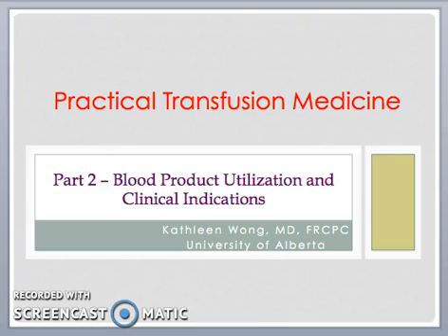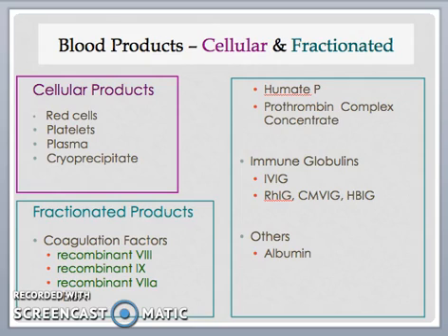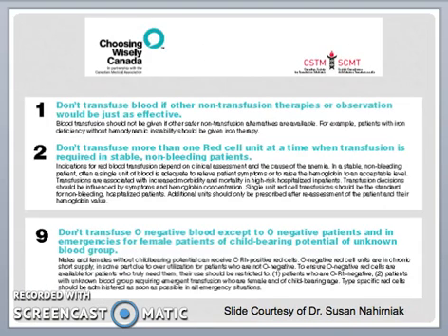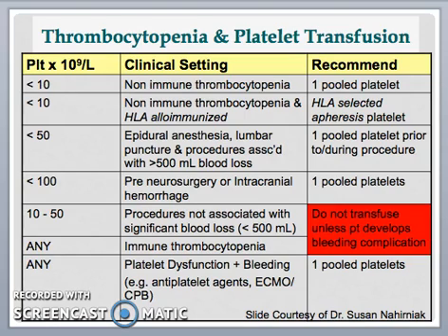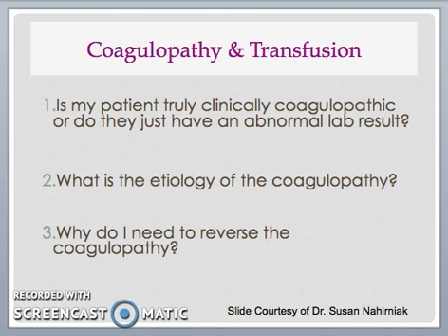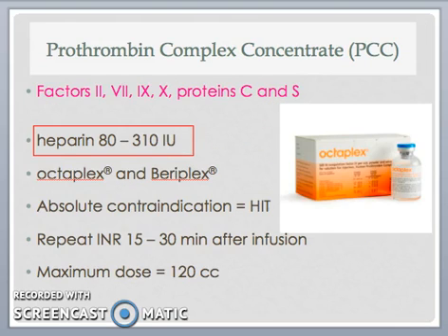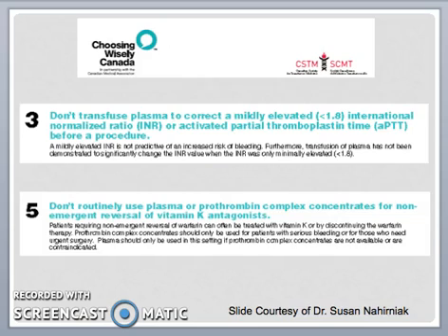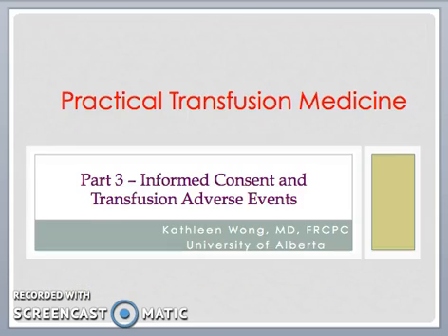Practical Transfusion Medicine Part 2 - Blood Product Utilization and Clinical Indications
This educational video (~ 12 minutes) is designed for medical students and postgraduate learners in Internal Medicine, Emergency Medicine, General Pathology and Hematopathology at the University of Alberta. It provides basic introduction to the cellular blood components and plasma protein products available and reviews the general clinical indications for red cells, platelets, and plasma. Prothrombin complex concentrates and IVIG are also discussed.